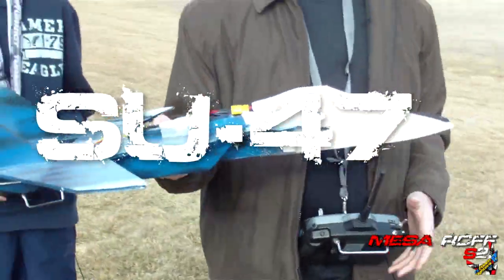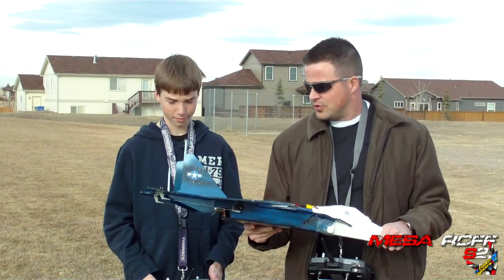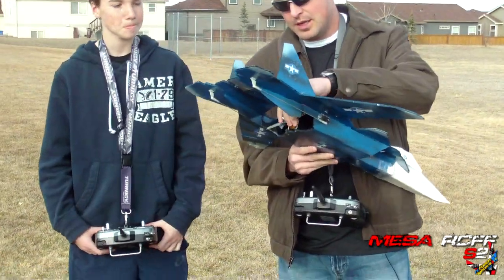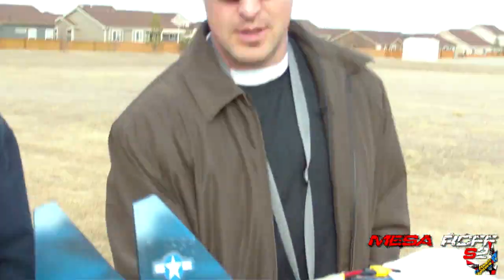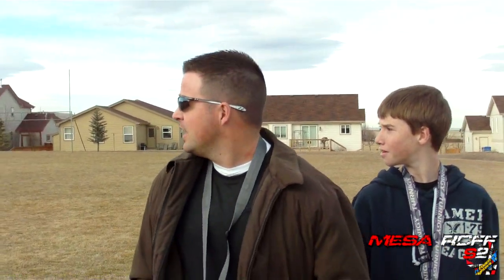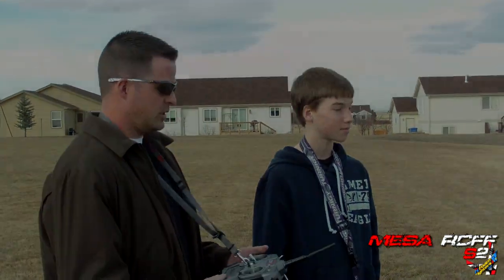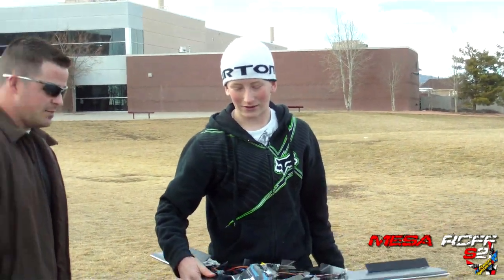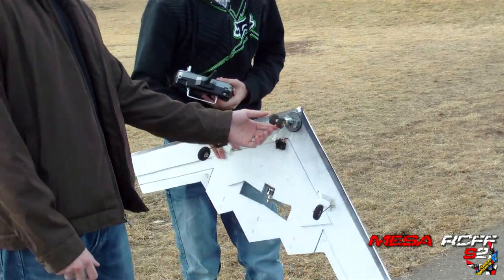MESArcFF - SU-47 Maiden Flights - PROJECT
EPS 15: Here is a short video on Josh's SU-47 project under development.  He is getting very close to dialing this design in.

Like always, thanks for supporting the MESA rcFF Team,

MESArcFF